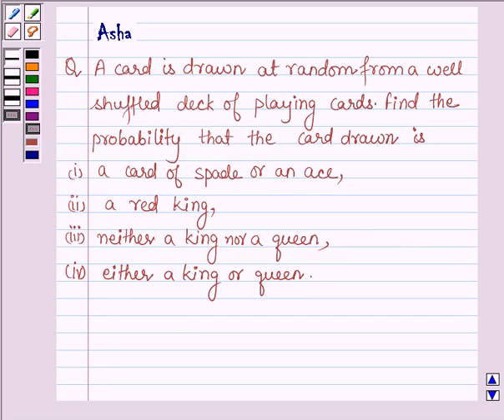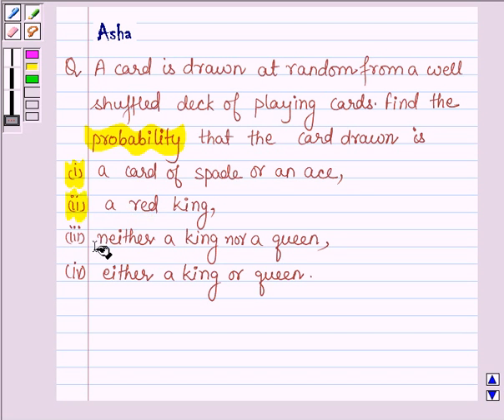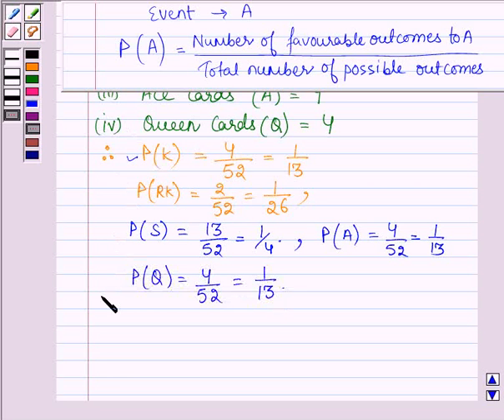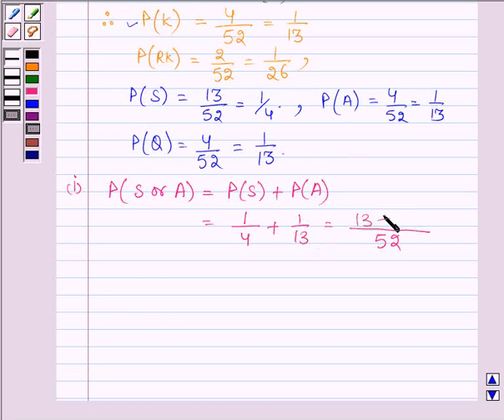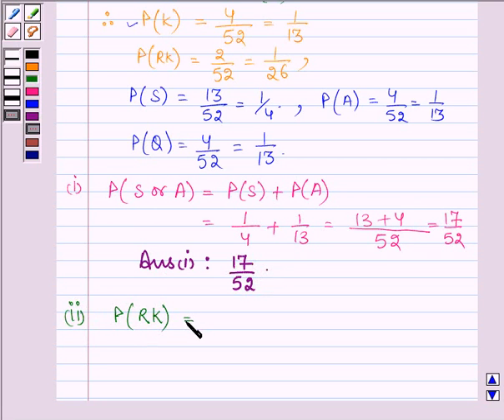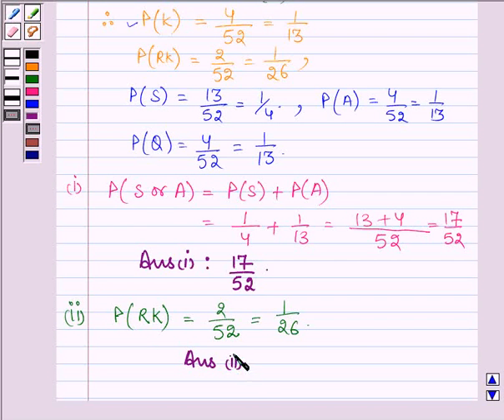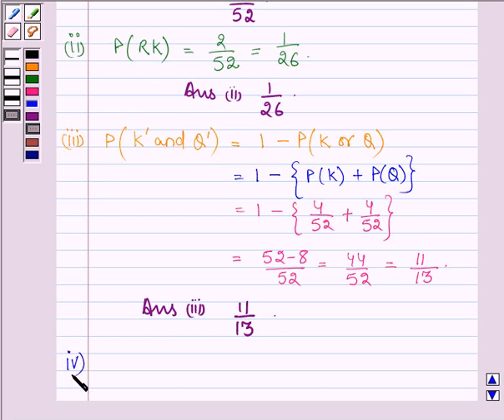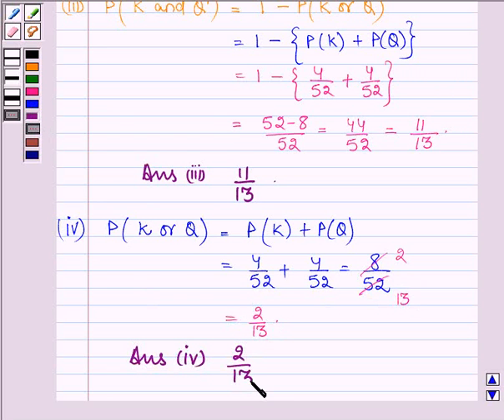Maths X CBSE OD B 2006 1 20